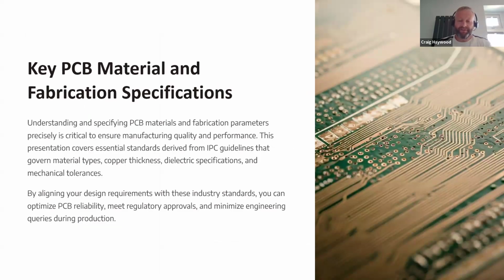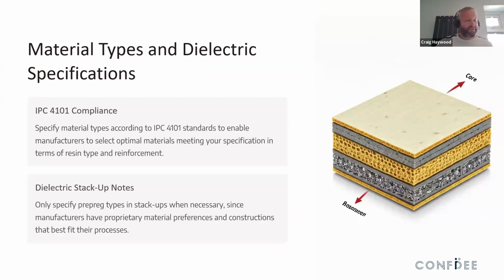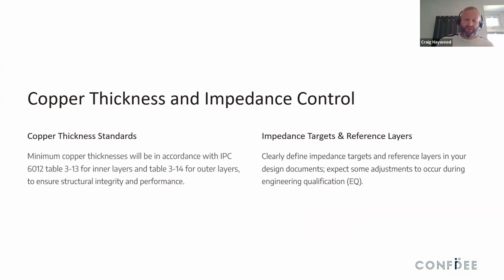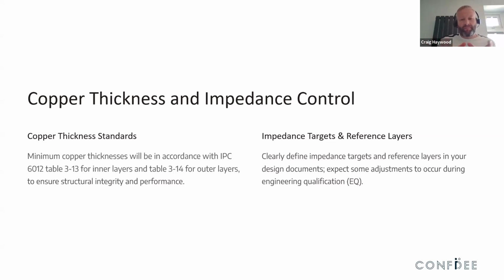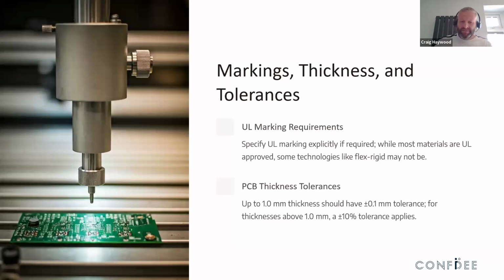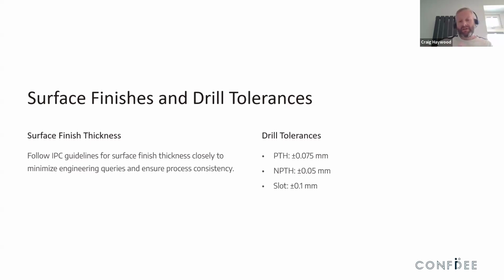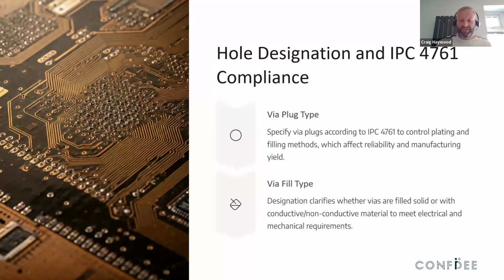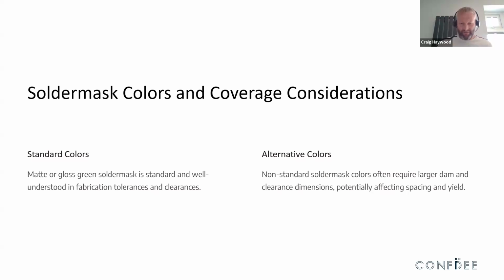Designing for Compliance: PCB-Specifications and How to Avoid Over-Specification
FED Talk - 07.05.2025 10:30​ Uhr
Thema: Designing for Compliance: PCB-Specifications and How to Avoid Over-Specification
Referent: Craig Haywood - Confidee

Veranstalter:
FED e.V.
Fachverband für Design,
Leiterplatten- und Elektronikfertigung
Frankfurter Allee 73c
10247 Berlin